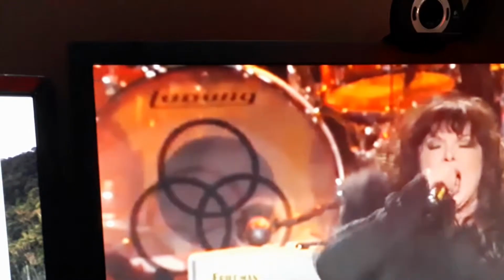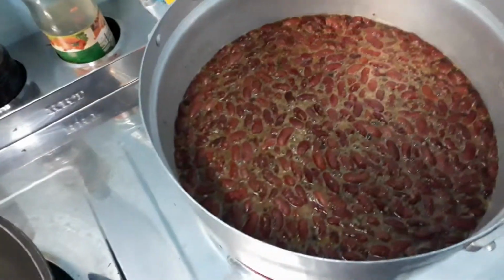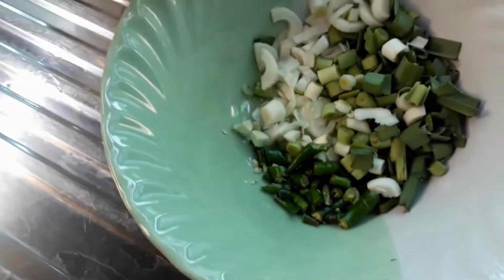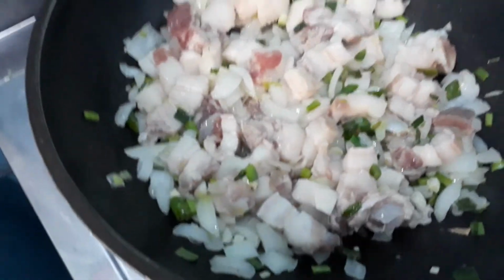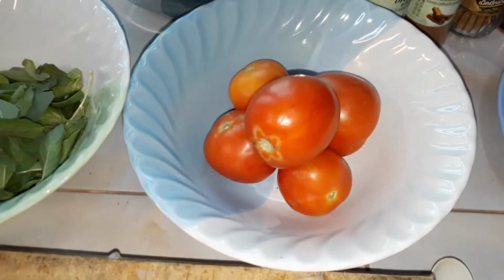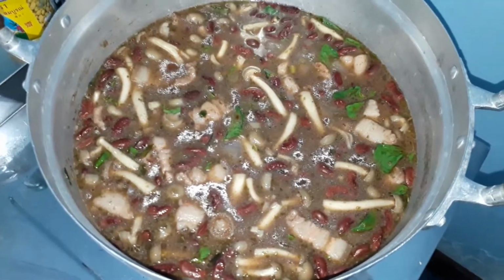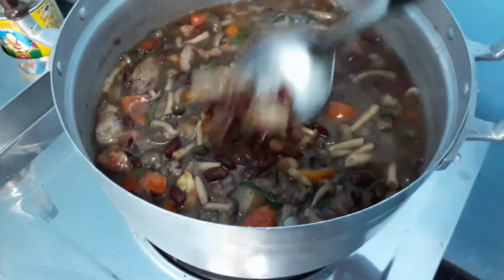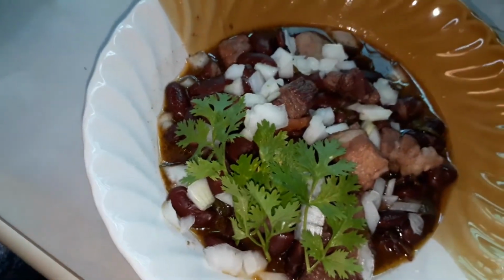Cooking Chili with a "Thai" twist, Led Zepplin, Nancy Wilson and Fresh veggies!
Enjoying one of my favorite music videos of Nancy & Anne Wilson's tribute performance of "Stairway to Heaven" to Led Zepplin as I prepare to cook up a pot of Chili...  Today's Chili cooking demonstration makes use of fresh veggies from my Thai Garden.  Western Chili with a "Thai" twist to it as I make use of Thai Chili's to spice things up a bit!